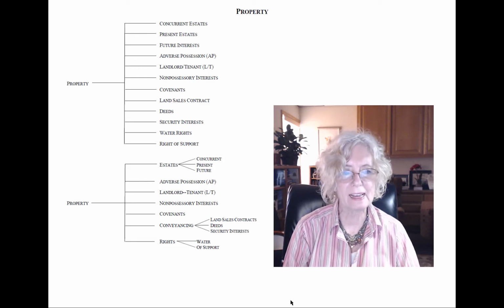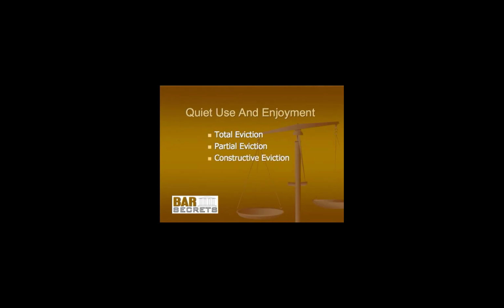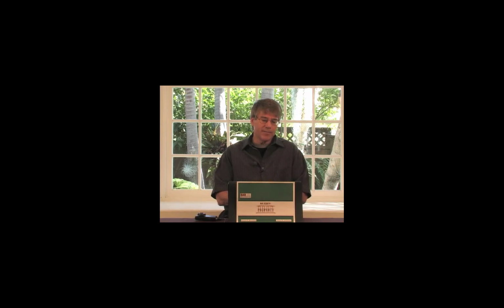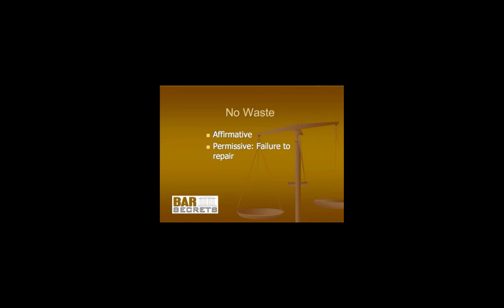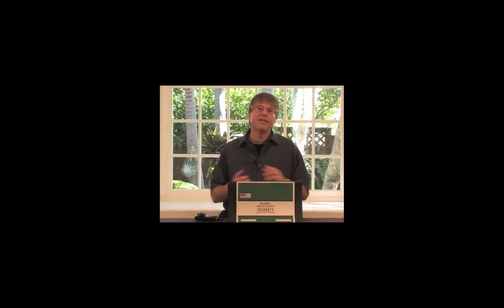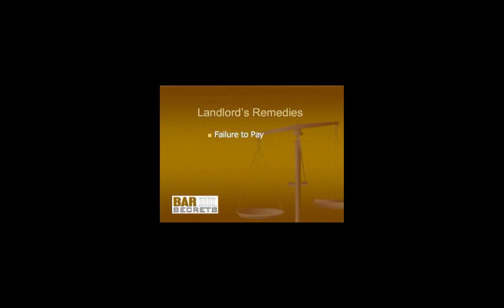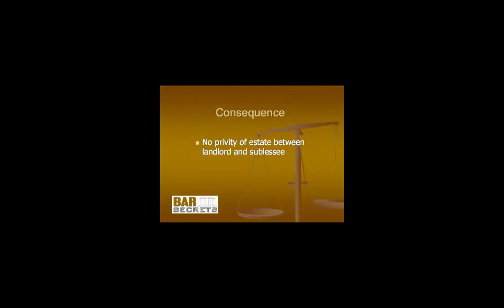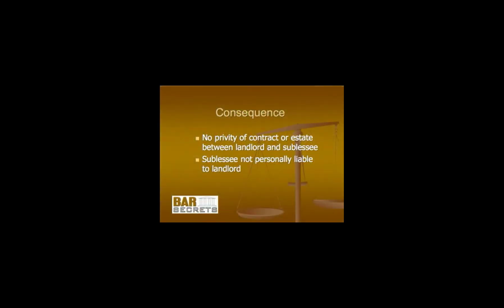Mastering Property Law: 5. Landlord/Tenant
Dr. Saccuzzo covers vital issues in landlord/tenant law for bar exam candidates, law students, law exam takers, and anyone who is interested in the  area of law specific to landlord/tenant rights and duties.

For information about our PowerLaw series of reviews as well as model answers to essay hypotheticals